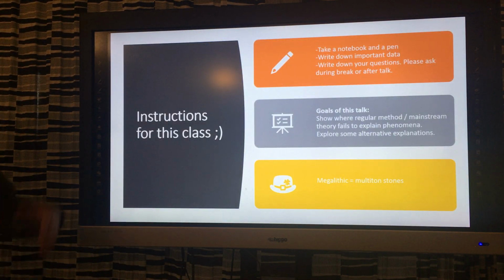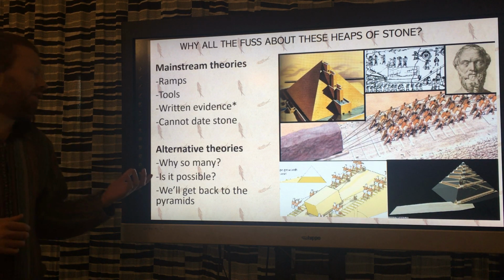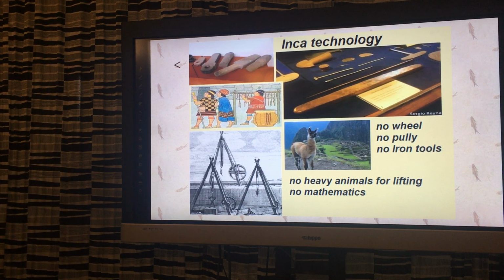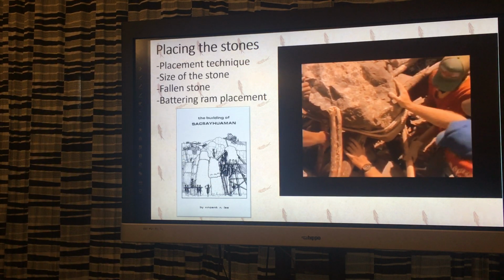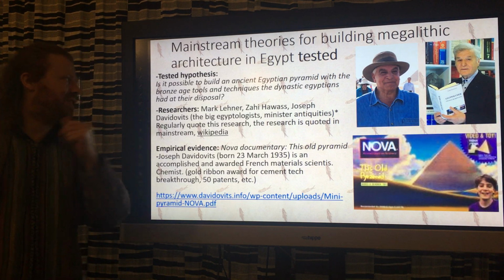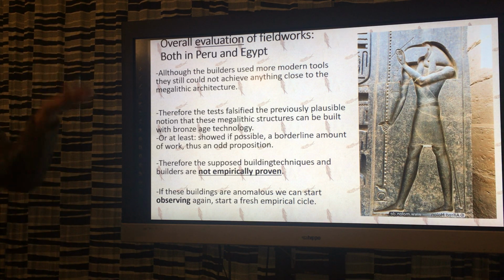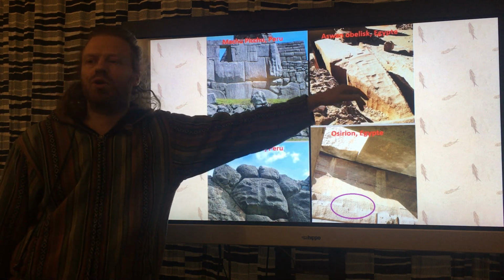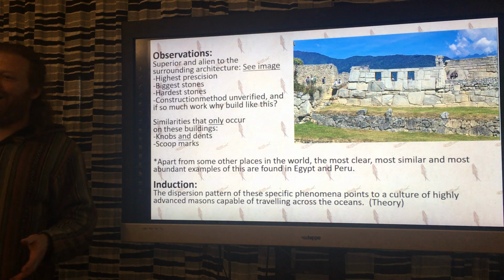The Best Evidence For The Lost Civilization Part 1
Me presenting what I think is the best evidence for the lost civilization.
It's a mix of my own reaearch and other bits I found on the internet.
The methods for analysing this info are empirical and geographical.
When these methods are used a quite clear but different view of our past arrises.

I'm quite happy with the result.
Could not seem to get the weight of the giant obelisk right tho.. XD